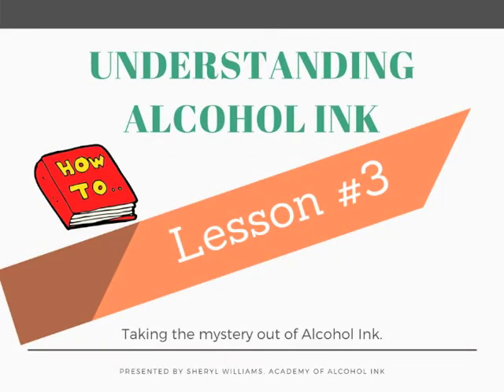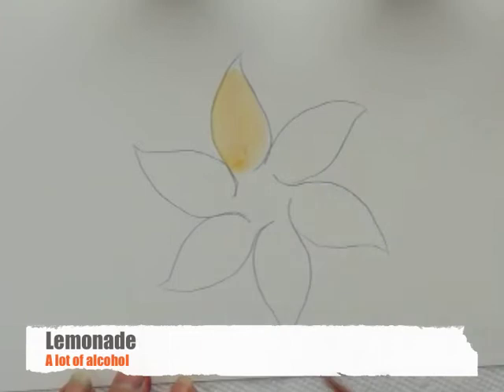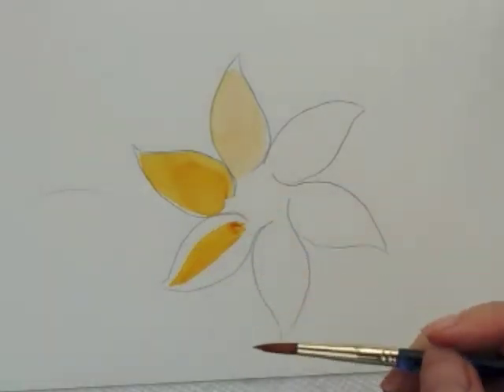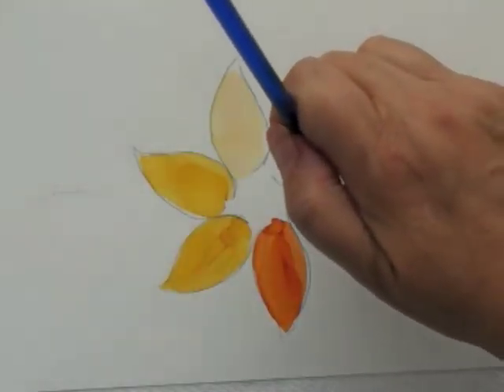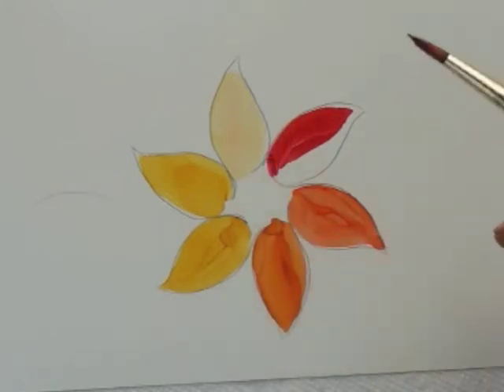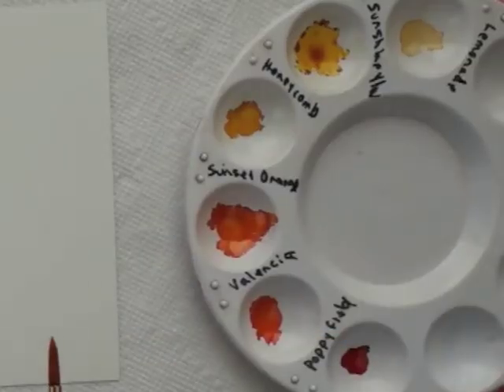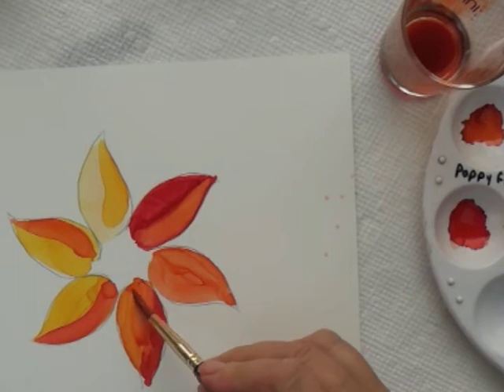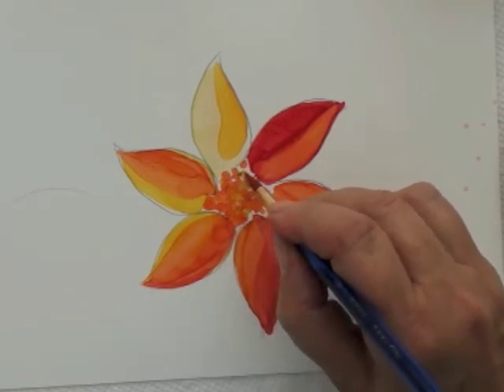Understanding Alcohol Ink Lesson #3 Push and Glide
The is the third in a series to help you understand why and how Alcohol Inks work. In the this lesson we look at “how” by applying what we have learned in the first two lessons to a simple flower petal exercise. You will see how the amount of alcohol dictates how far the dye will move, practice pushing and gliding to begin to gain control, layer multiple colors of inks, add alcohol as a layer, observe evaporated condensed ink and paint with the richer darker ink.